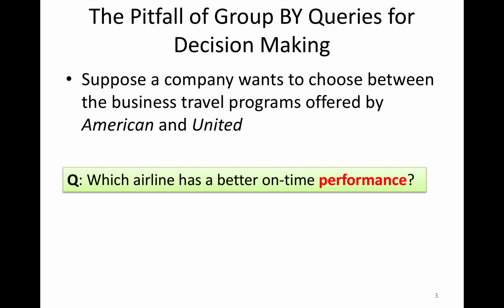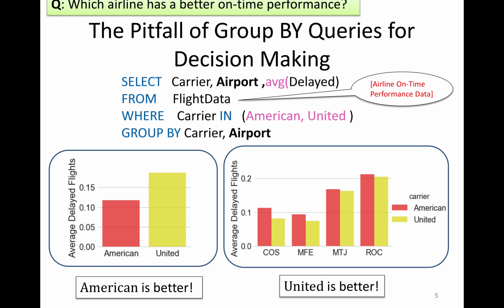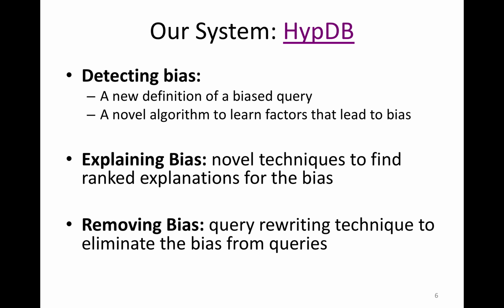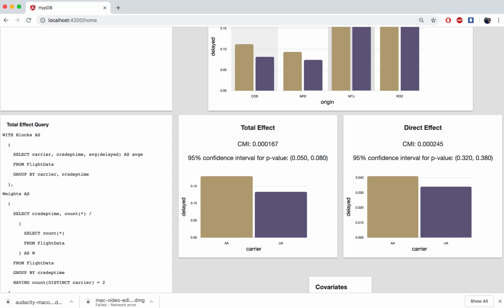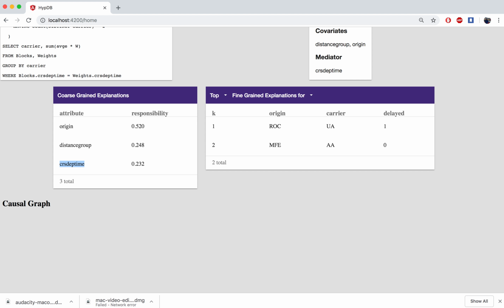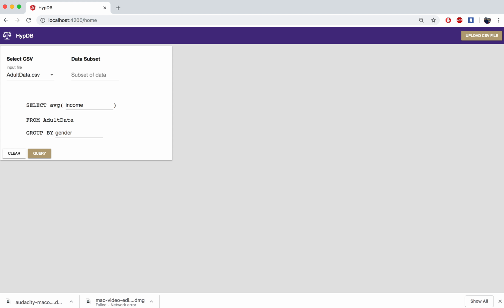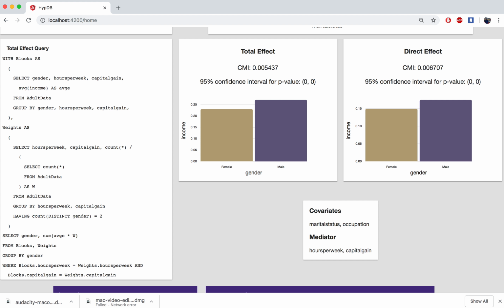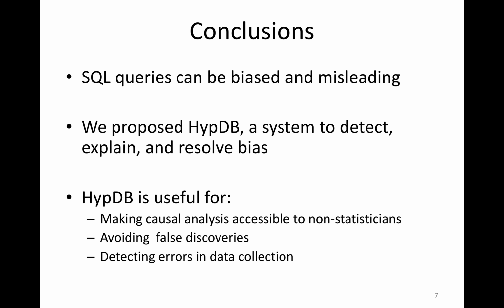HypDB Nov5 short